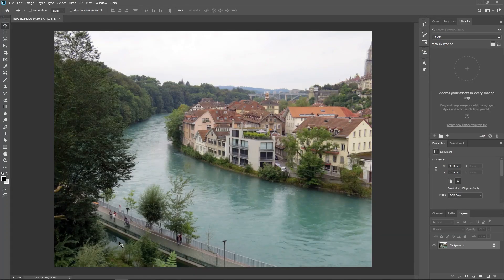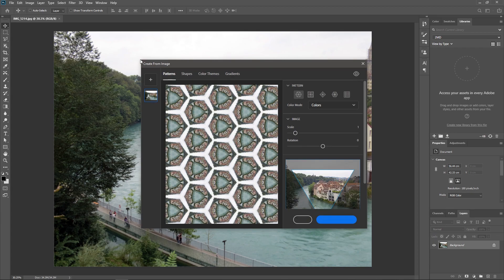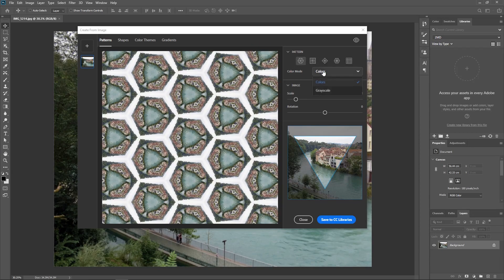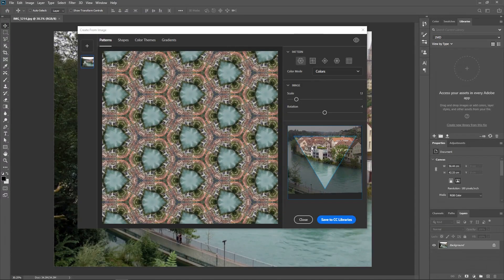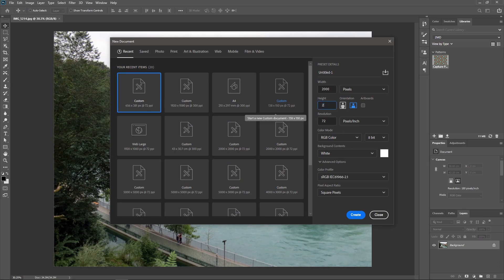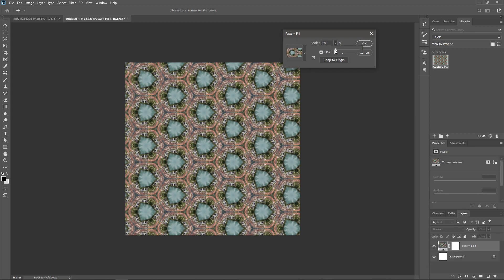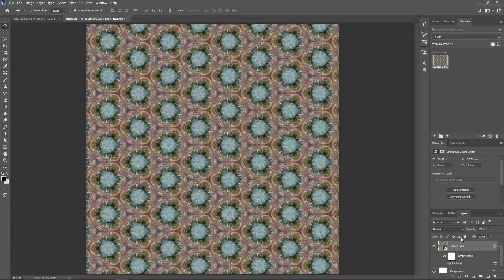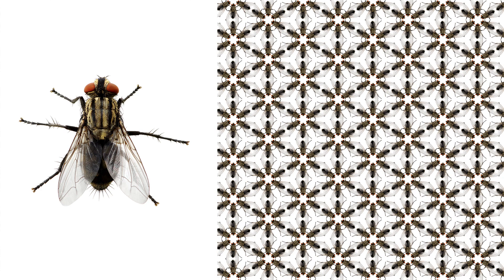(NEW!) Create a Pattern out of Any Photo | Photoshop 2020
Another great feature in Photoshop 2020 is a tool that allows us to create a pattern out of any photo.

In this video, we will learn how to use this new feature and how to add a couple of effects to create beautiful pattern.